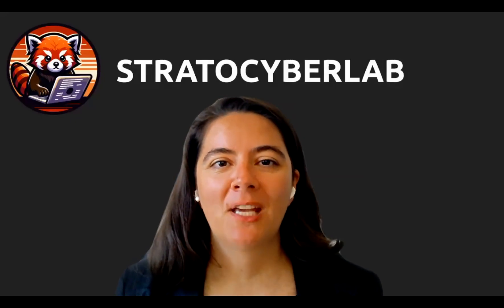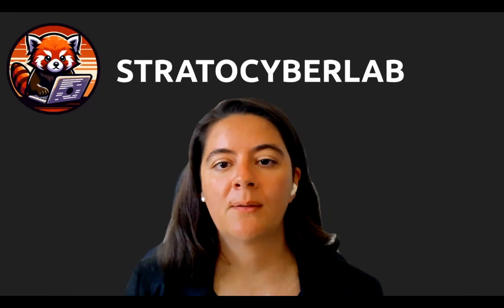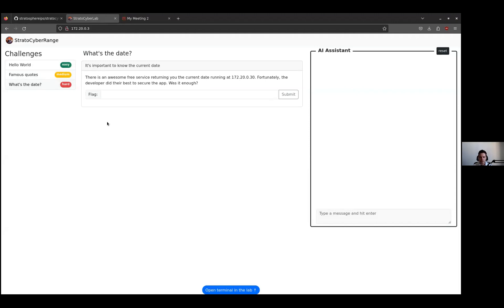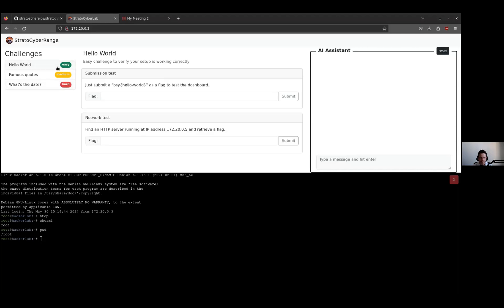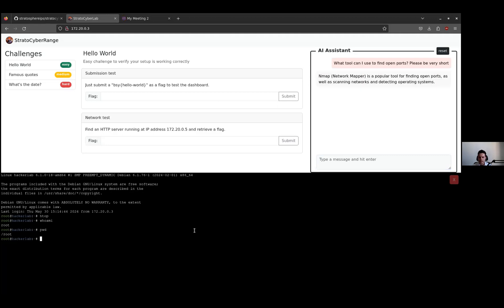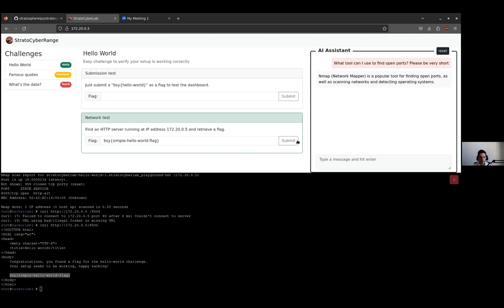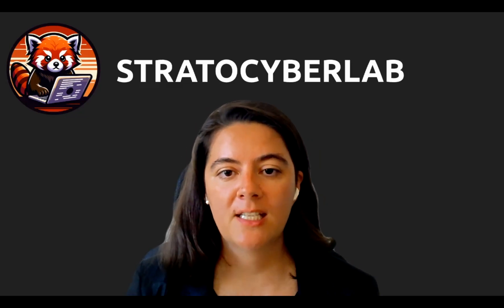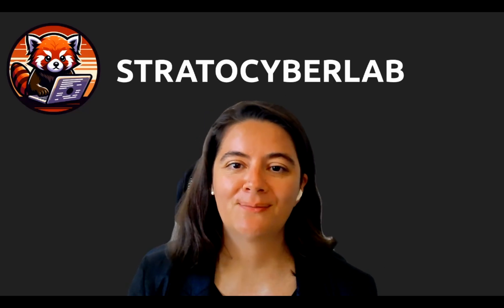StratoCyberLab v1.0.0 Demo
A cyber range that can be used by information security students to learn and test their skills. The students can run all the challenges locally through a unified web interface, An AI assistant will provide support and answer their questions. GitHub Repository

00:00 - 00:45 Why StratoCyberLab?
00:45 - 03:23 Demo Features
03:23 - 04:20 What is next?